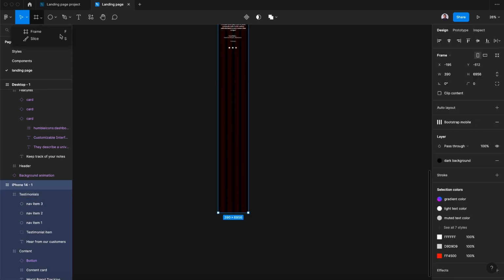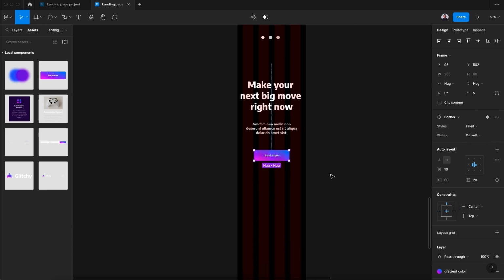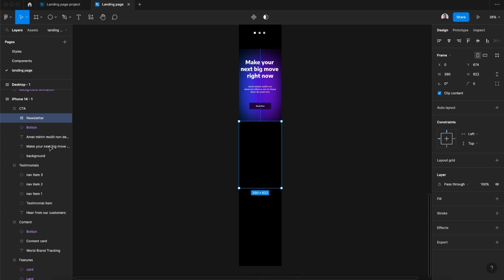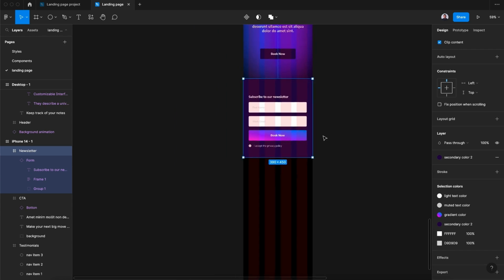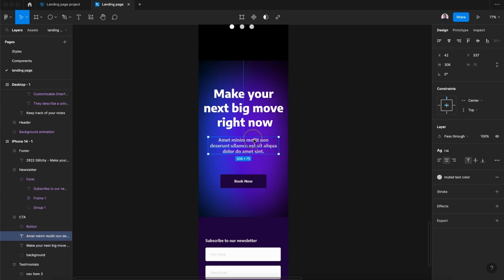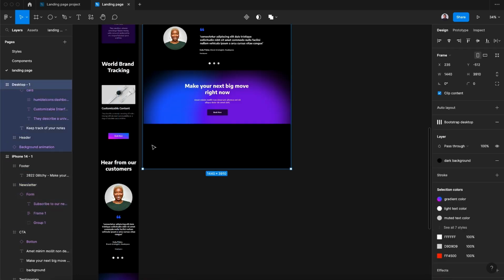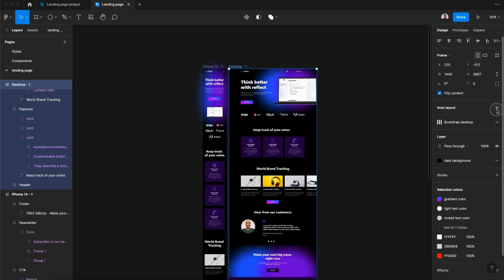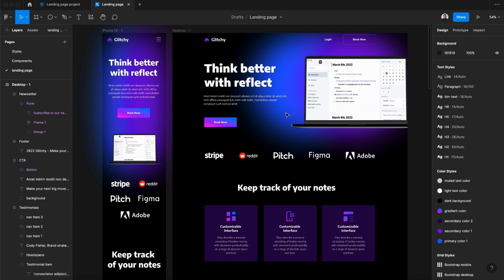Practice Figma - Part 15 : landing page’s CTA and footer section